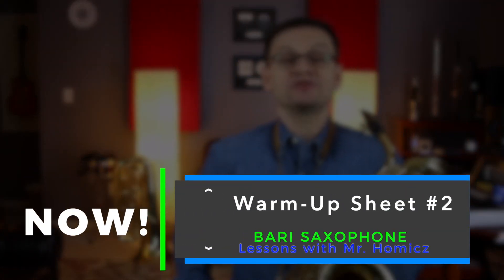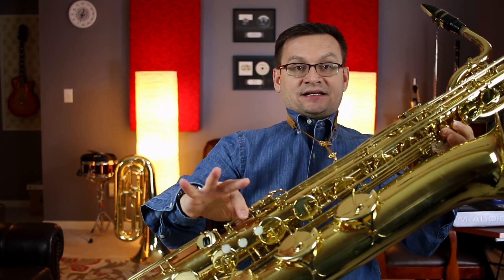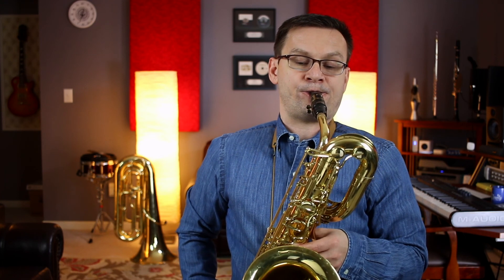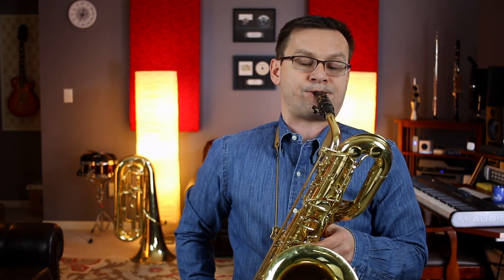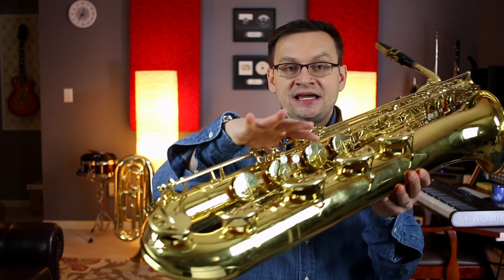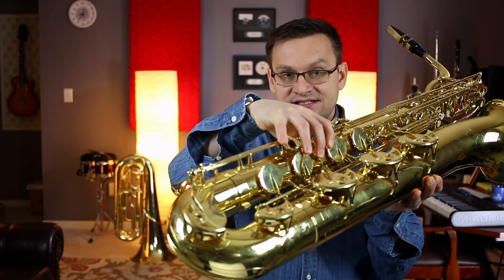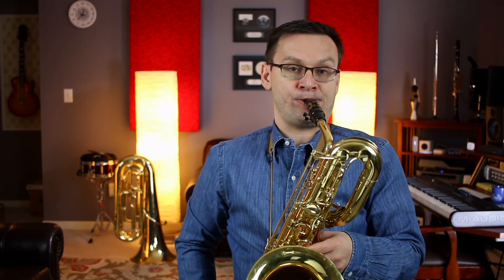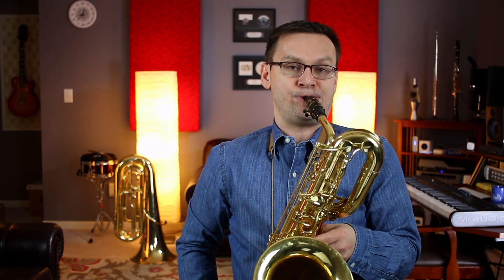Bari Sax Warm Up Sheet 2